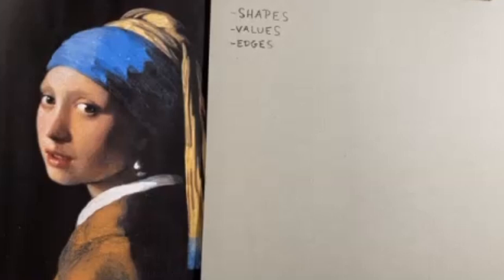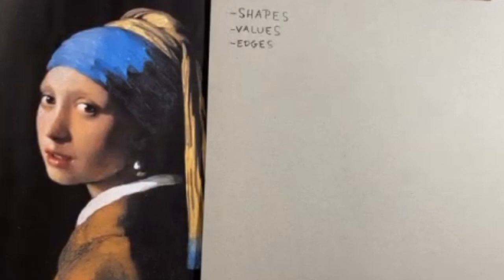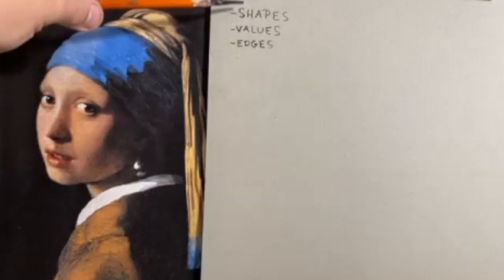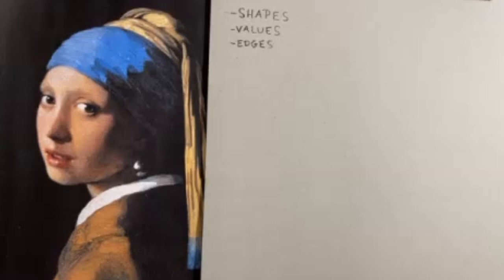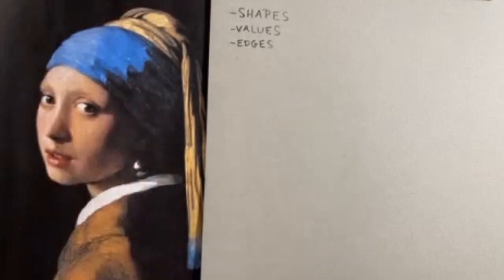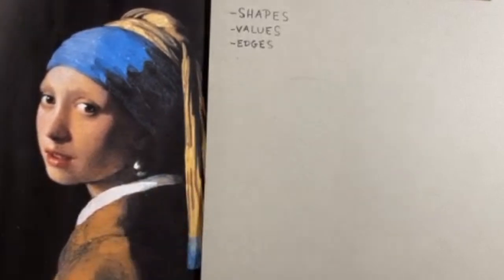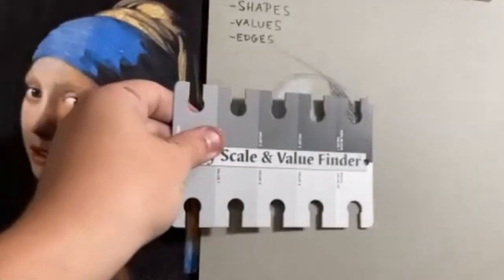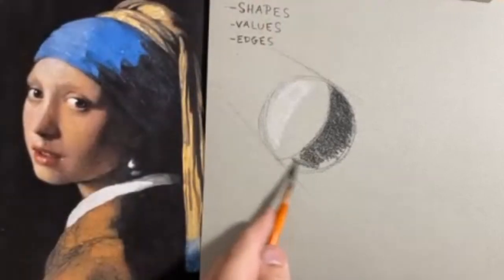Value Studies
These are clips taken from a recent Zoom lecture on value studies. New classes are posted on a monthly basis.